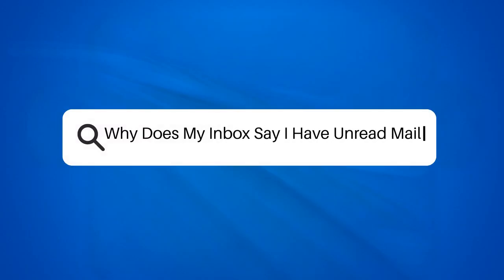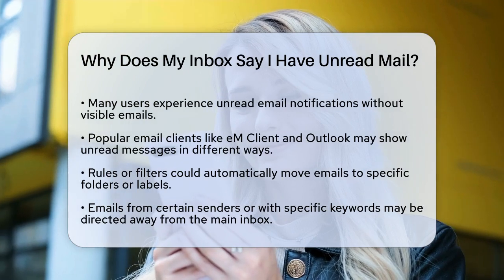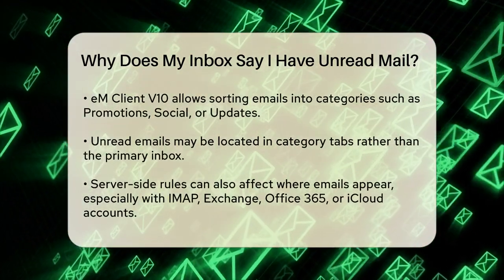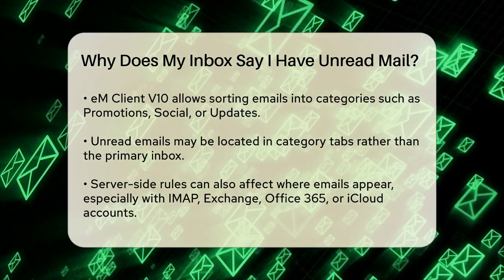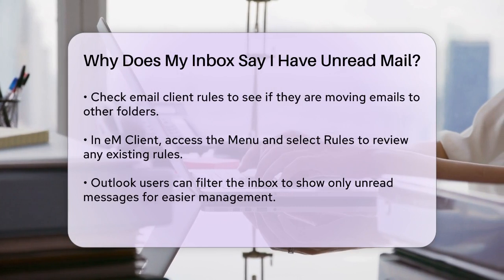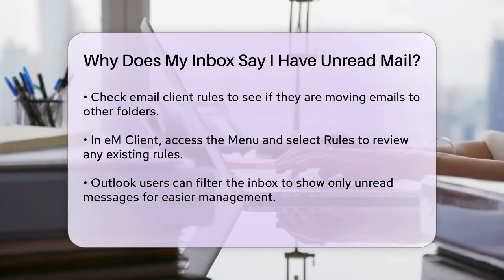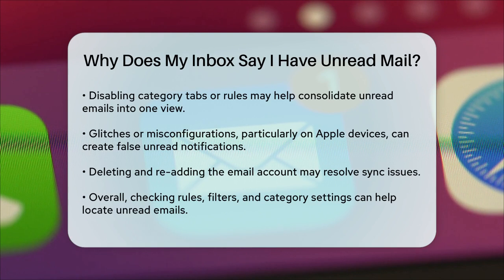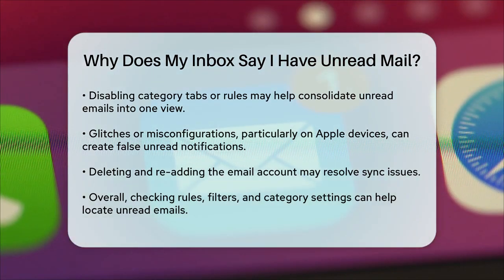Why Does My Inbox Say I Have Unread Mail? - TheEmailToolbox.com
Why Does My Inbox Say I Have Unread Mail? Have you ever found yourself puzzled by unread emails that seem to be hiding in your inbox? In this video, we’ll help you uncover the reasons behind those unread notifications and how to manage them effectively. We’ll cover popular email clients like eM Client and Outlook, and provide tips on navigating their features to locate those elusive messages.

Throughout the video, we will discuss various factors that might contribute to unread emails not appearing in your main inbox. You’ll learn about the impact of rules and filters, which can automatically redirect emails to different folders. We’ll also touch on categories in eM Client V10, where emails may be sorted into tabs that you might overlook. Additionally, we’ll explain the role of server-side rules in email management and how they can affect your inbox organization.

If you’ve experienced glitches or sync issues, we’ll offer practical solutions to help you resolve these problems. By the end of the video, you will have a clearer understanding of how to manage your unread emails and ensure they’re all in one place.